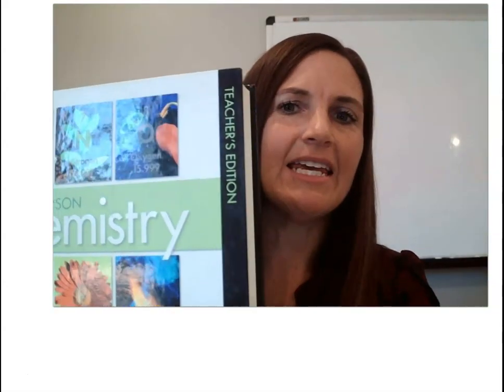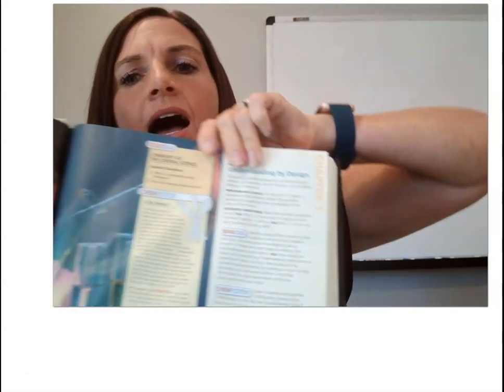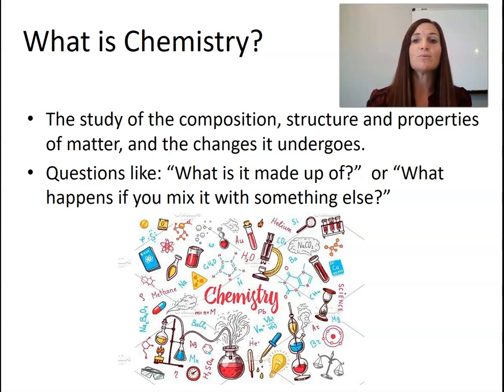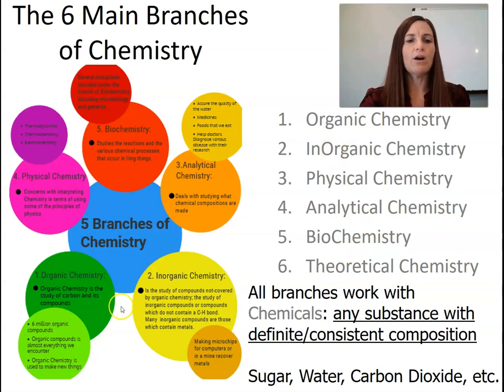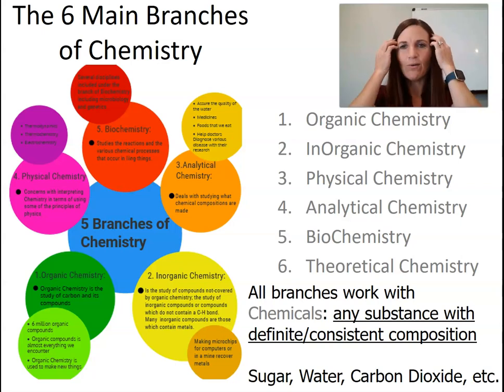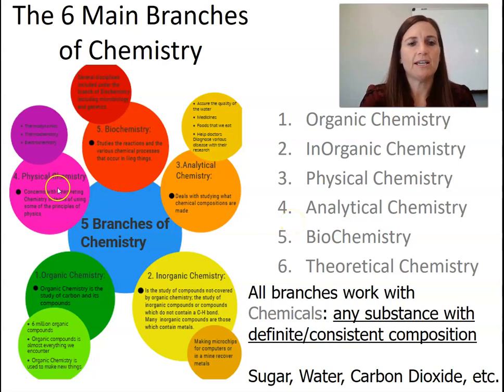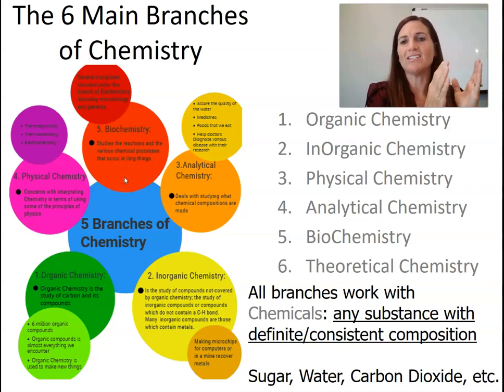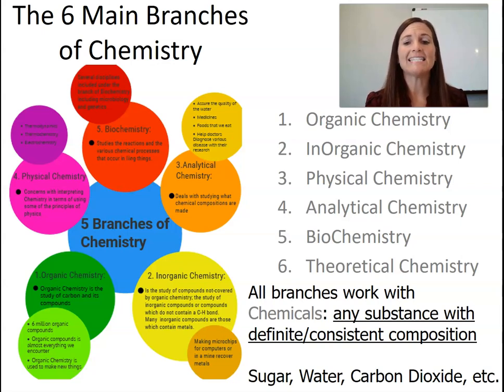Chemistry Ch1 #1 Types of Chemistry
Branches of chemistry, types of research.